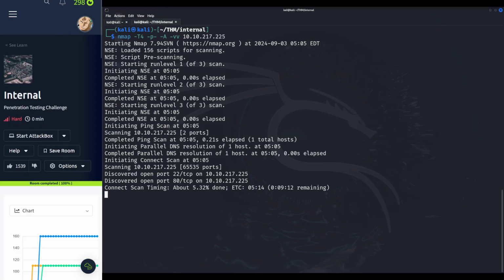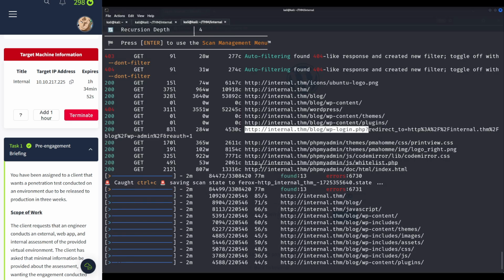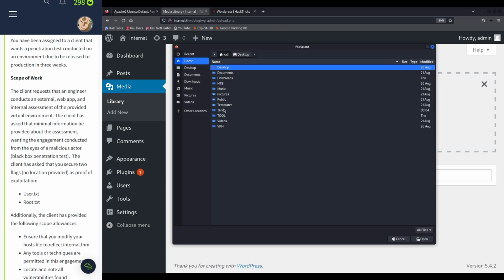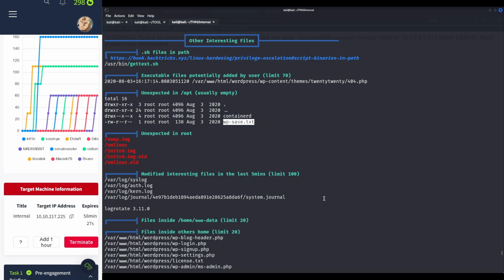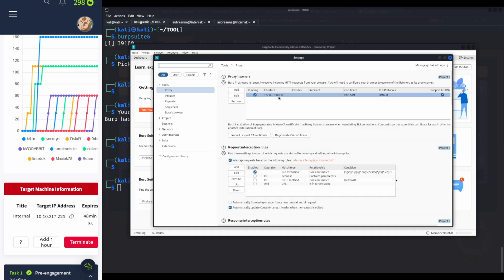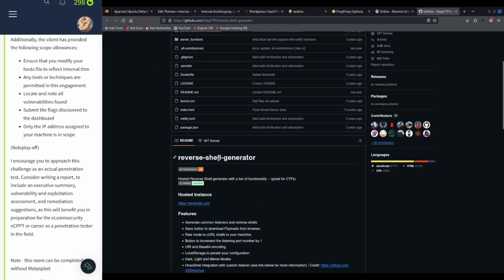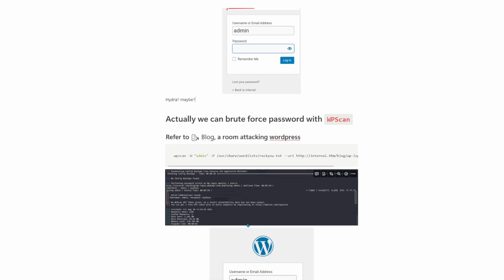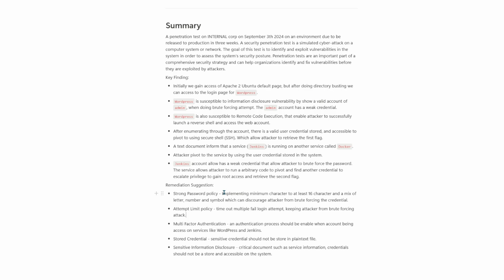Internal | TryHackMe | With Executive Summary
Fun Room.

Timestamp:
00:00 Intro
04:28 Directory Busting & WordPress scan
07:25 Brute force WordPress
13:50 WordPress RCE
16:30 Initial Foot & Enumeration
18:55 SSH Credential & SSH Tunneling
23:45 Jenkins Brute force
33:15 Enumerate Jenkins RCE
35:12 Privilege Escalation
40:45 Executive Summary & Remediation Suggestion.